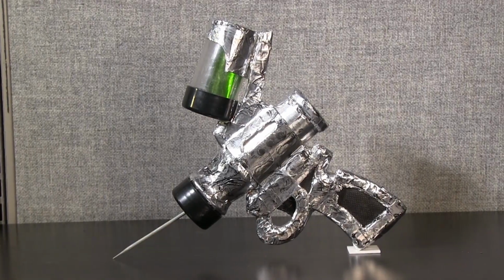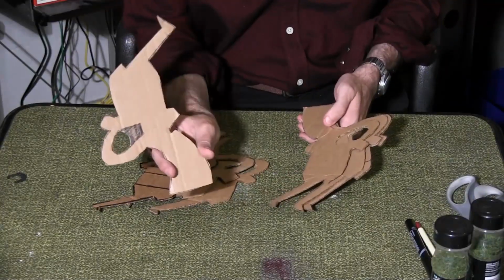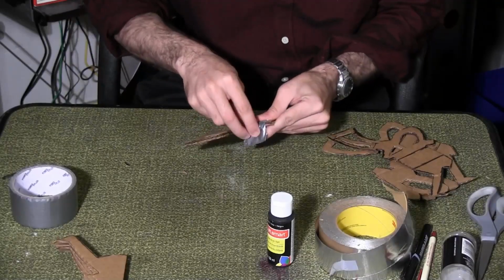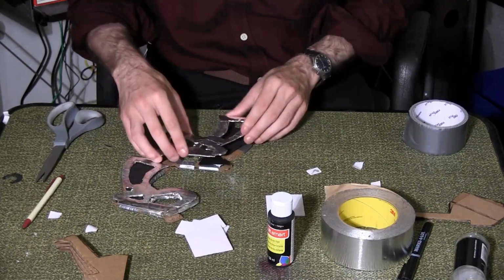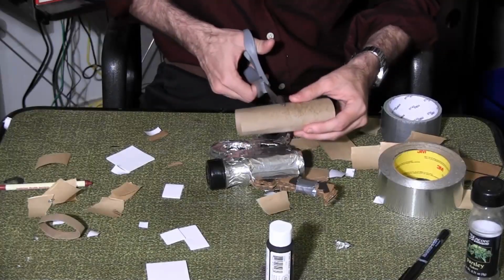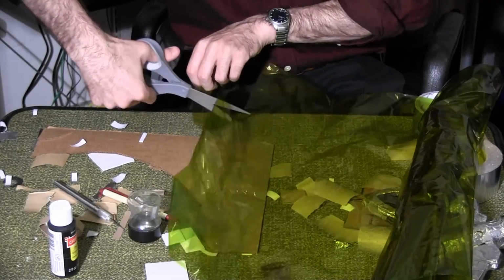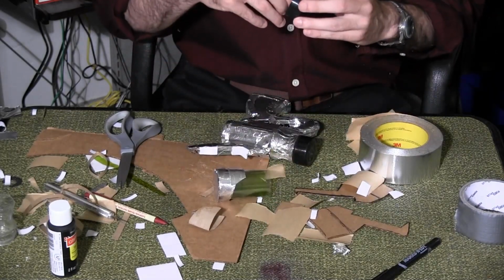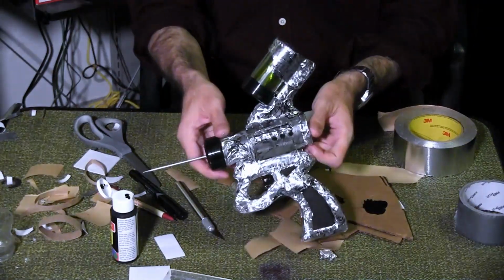How to Make A Prop Futuristic Injection Gun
DIY tutorial on how to make a futuristic injection gun for halloween or cosplay.